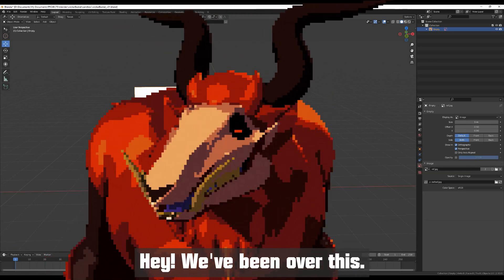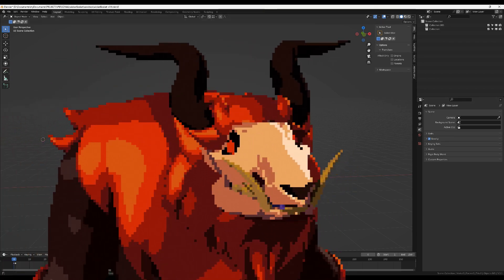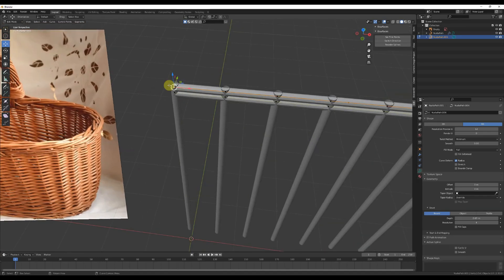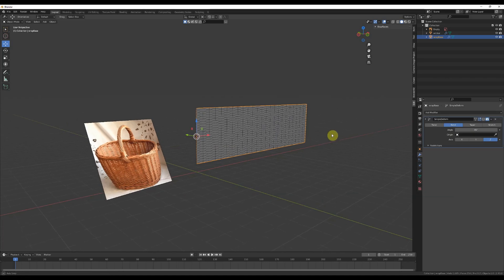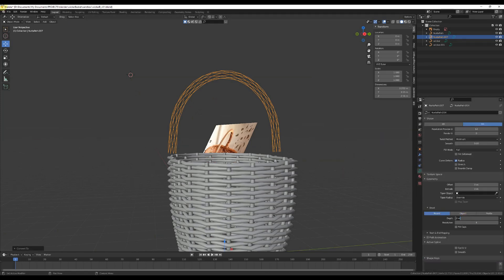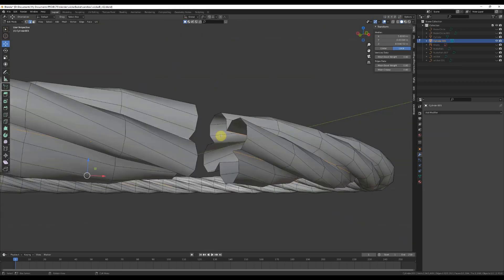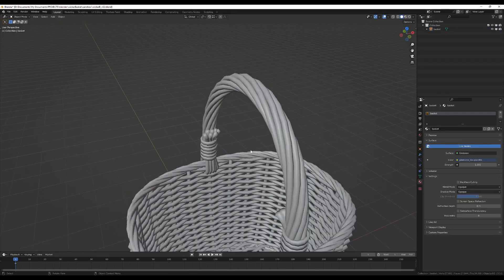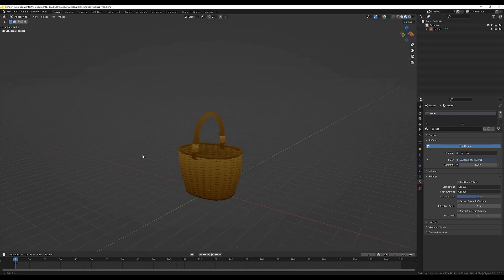Make a Basket - Blender Modeling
Howdy folks :) Dyspie here, this is the second redux video. More to come with a variety of topics.